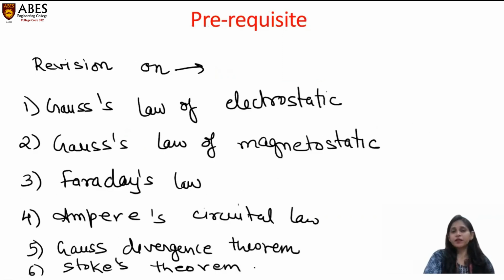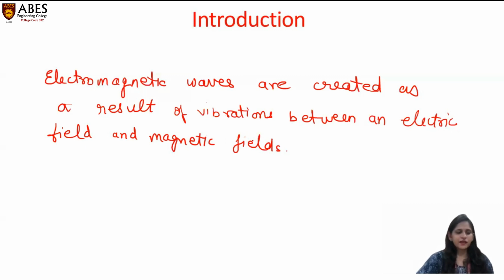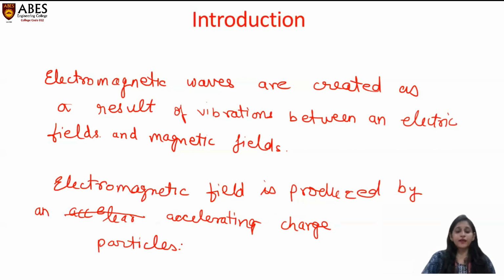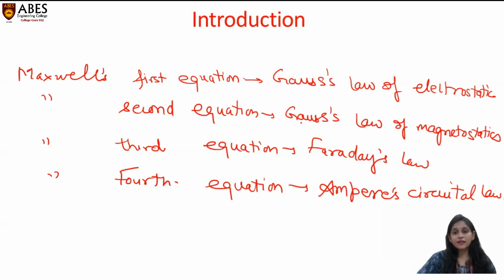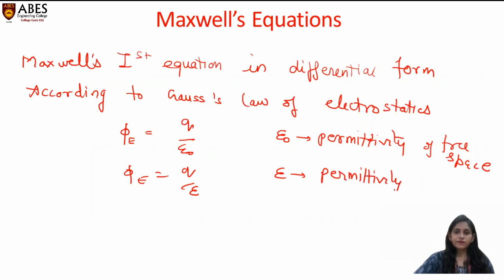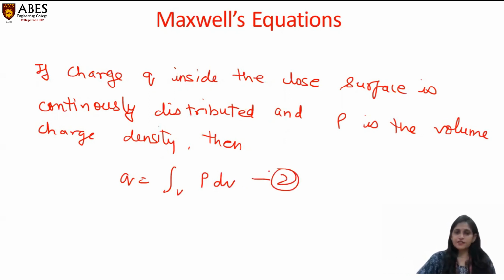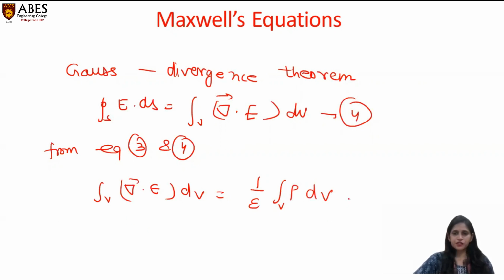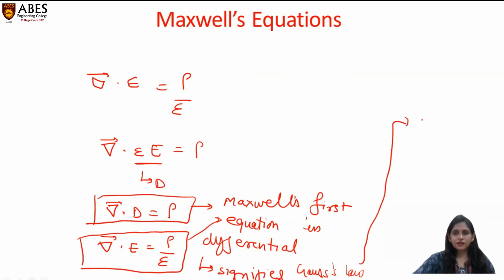Maxwell's First Equation in Differential Form | Electromagnetic Field Theory | Engineering Physics